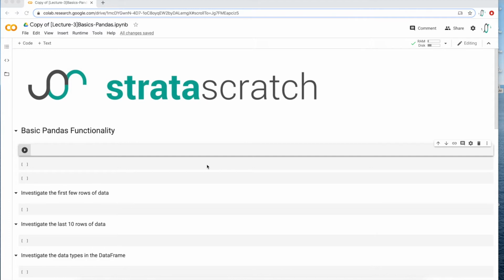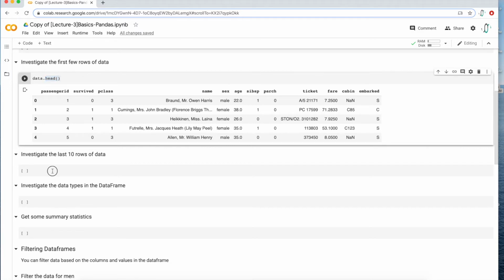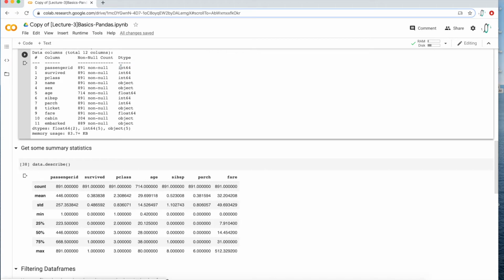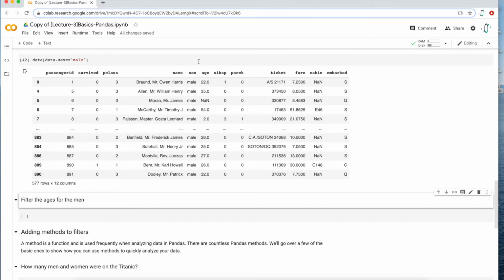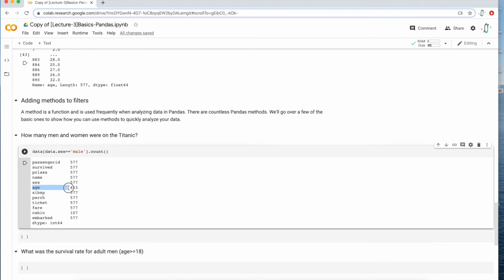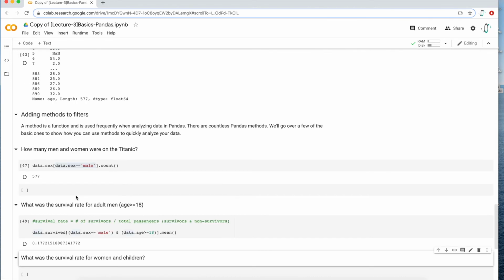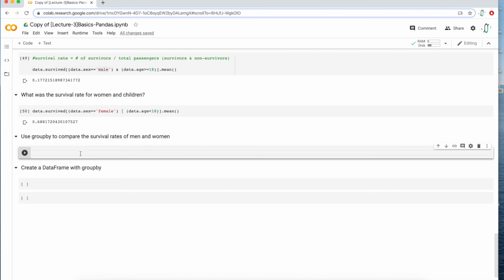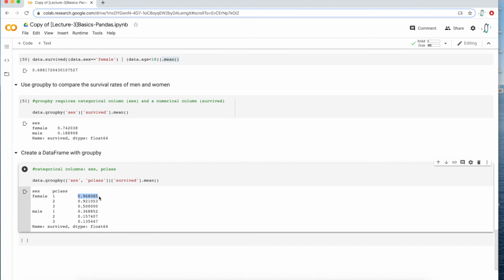Fundamentals of Filtering Data in a Pandas Dataframe - Beginner Python Pandas Tutorial #3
This is beginner Python Pandas tutorial #3 and in this video, we walk through the fundamentals of filtering data in a pandas dataframe. We start by creating boolean masks, similar to how you’d create one in NumPy. Then I’ll show you how to use the boolean mask to filter data on your dataset.

Follow along interactively and execute code with me as I walk through the concepts!